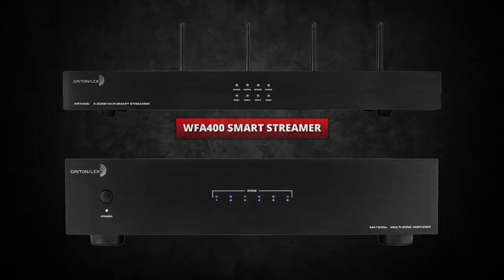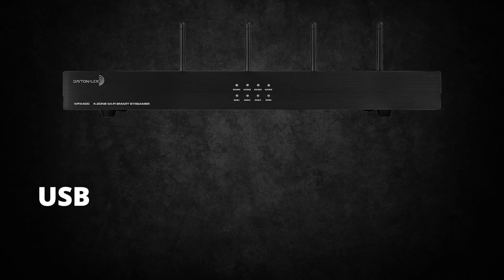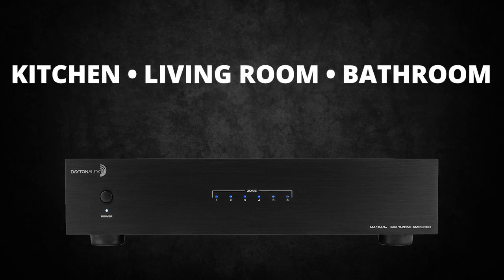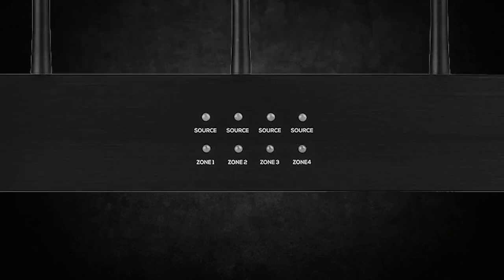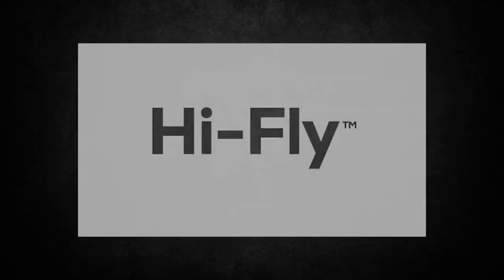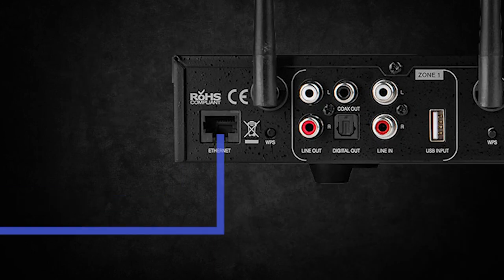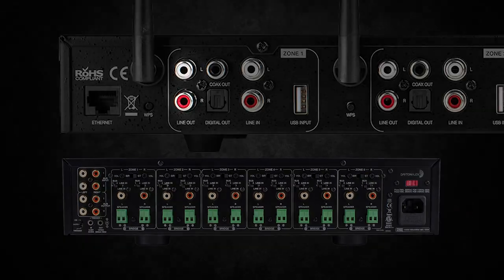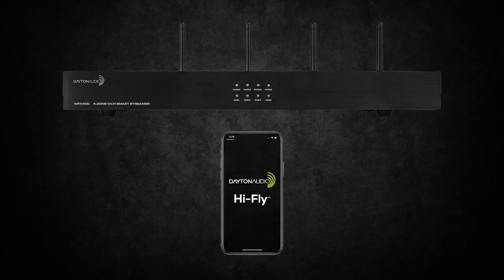Connecting your Multi-zone streamer to an Amplifier. The WFA400 and the MA1240.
Dayton Audio MA1240a Multi-Zone 12 Ch. 40 WPC Amplifier & WFA400 4-Zone Wi-Fi Audio Receiver Bundle:

The Dayton Audio WFA400's 4-channel design makes it a great solution for whole home distributed audio systems. Install in one central location such as an equipment rack or AV closet and control your entire audio system wireless via the Hi-Fly™ app.
The Dayton Audio Hi-Fly™ App turns your mobile device or tablet into a remote control for all Dayton Audio Hi-Fly™ enabled devices. Play music from your favorite streaming providers like Spotify, or from your home network or mobile device. With Hi-Fly you can send music to individual zones, or group your Hi-Fly™ enabled systems together for true multi-room audio. Plus, your music continues to play even if your phone is turned off or you need to take a call.
The WFA400 is also compatible with Apple Airplay and DLNA for even more streaming flexibility.